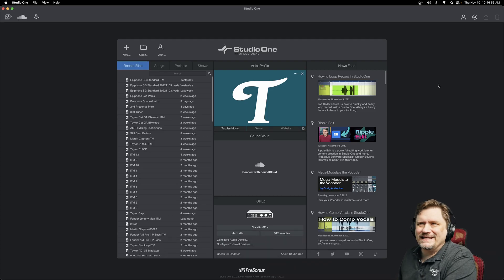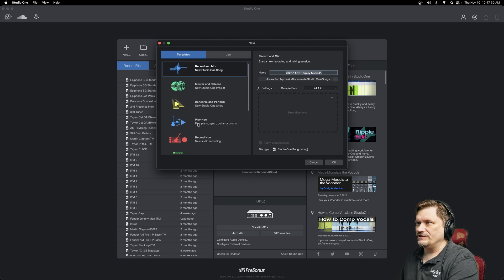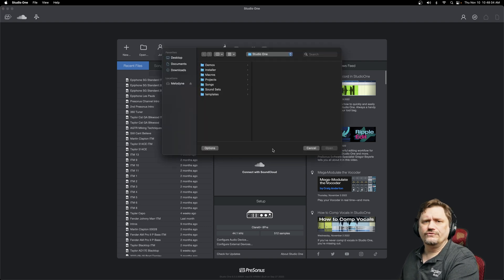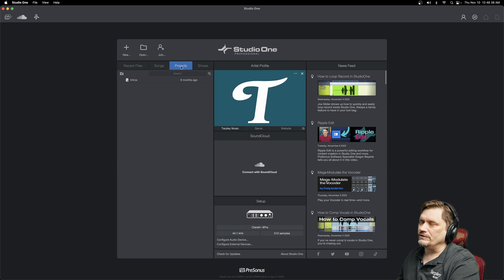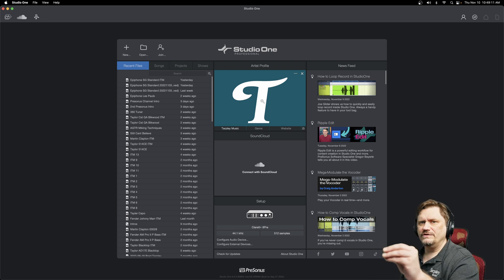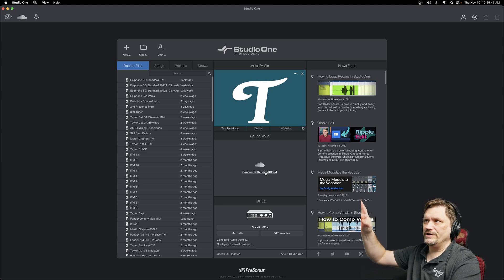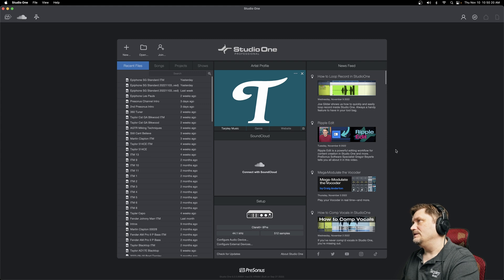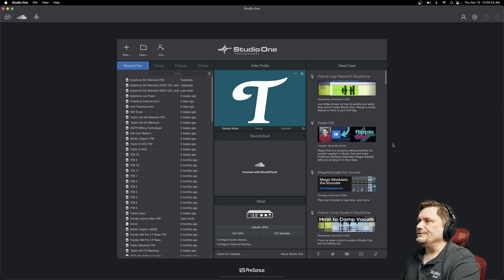Navigating the Studio One 6 Start Screen - Lesson 1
In Lesson 1 of Getting Started, James G shows you how to navigate the start screen. Getting Started is our PreSonus Studio One 6 tutorial series. We understand that Getting Started is sometimes the hardest thing to do, but we are here to help!

👏 Credits

Host: James Gilliland
Director: Ryan Hopson
Producer: Brad Tarpley
Writer: James Gilliland
Cinematographer: Ryan Hopson
Editor: Ryan Hopson

Main Camera: Sony FX3
Main Lens: Sony FE 50mm F1.2 GM
Secondary Camera: Sony FX3
Secondary Lens: Sony FE 24-70 F2.8 GM
Photography Camera: Sony a7IV
Photography Lens: Sony 50mm F1.2 GM
Recording Computer: Apple M1 iMac
Editing Computer: Apple M1 Max 14” MacBook Pro
Audio Interface: Focusrite Clarett+ 8Pre
Shotgun Microphone: Sennheiser MKH416-P48U3
Dynamic Microphone: Sennheiser e 906
Recording Software: PreSonus Studio One Professional
Video Editing Software: Blackmagic DaVinci Resolve Studio 18
Audio Monitors: PreSonus Eris E5 (x2)
Controller: PreSonus Faderport
Power Conditioner: FURMAN M-8LX
Lights: Apurture 120d II (x3)
Secondary Lights: Phillips Hue Play Light Bar (x4)